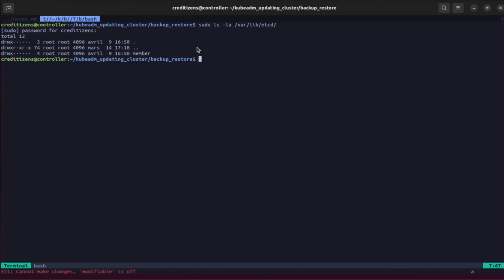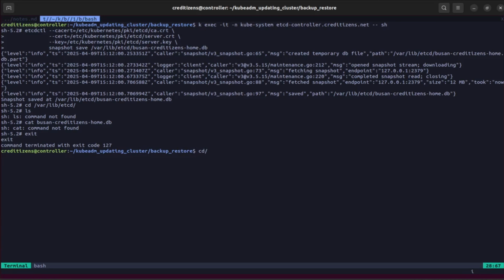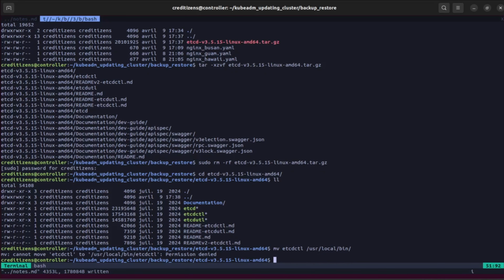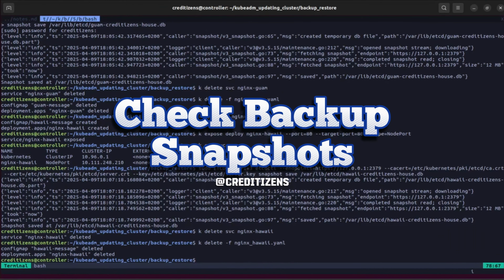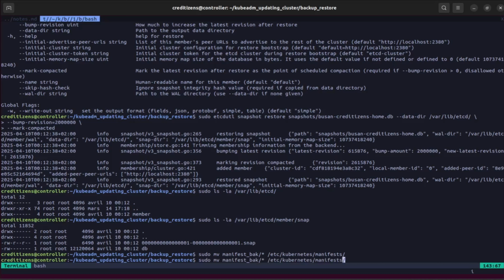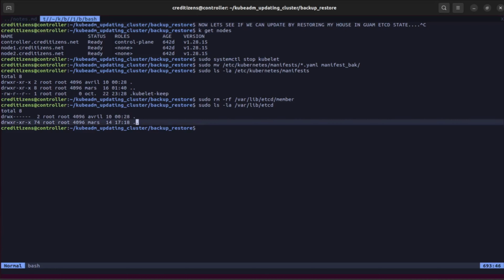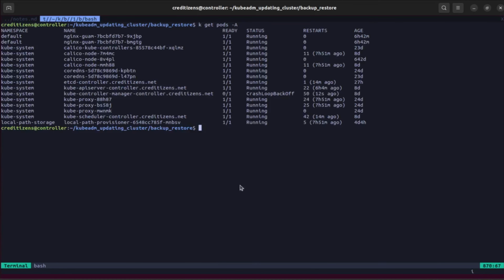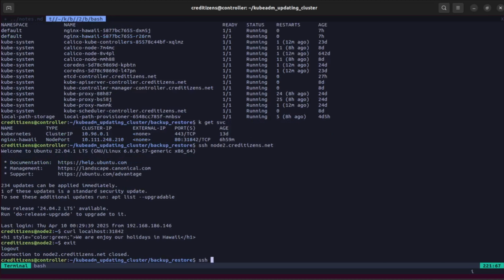Kubernetes - 11 - Backup and Restore Recovery